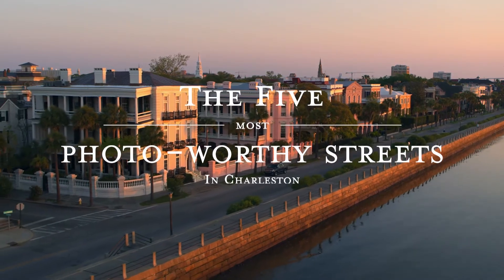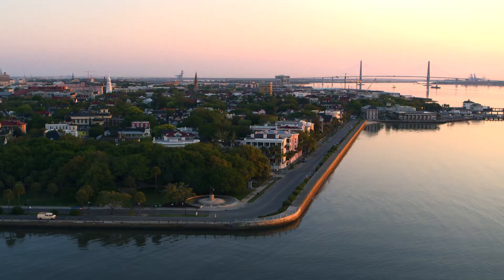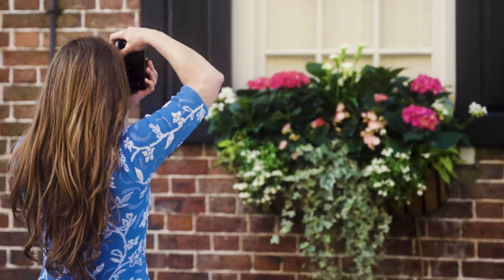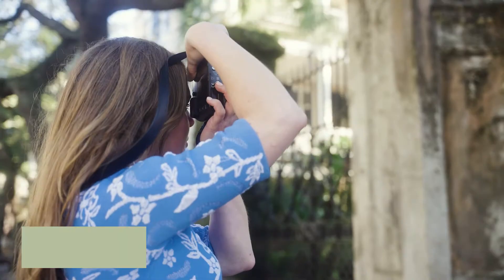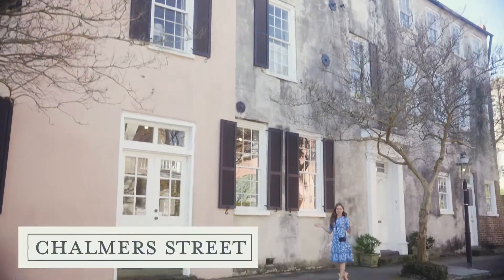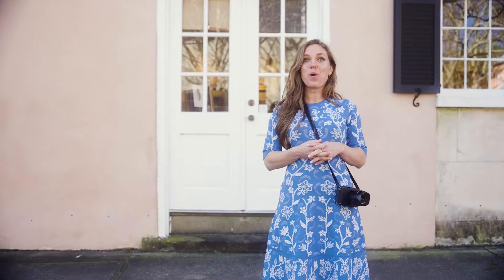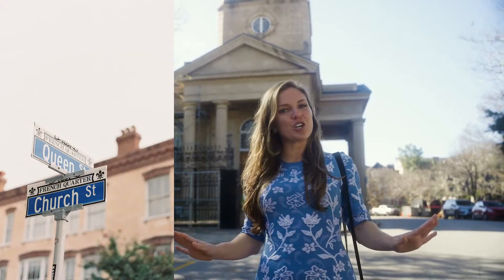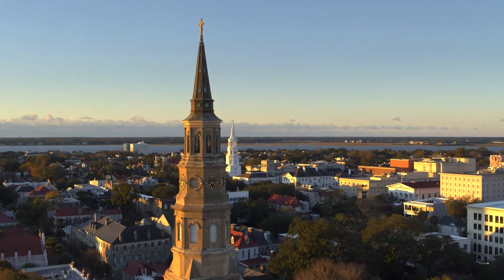5 of the Most Photo-Worthy Streets in Charleston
Discover five of the most photo-worthy streets in Charleston via Lowcountry local and talented photographer Anne Rhett.

MB01VRW1KARYY2P